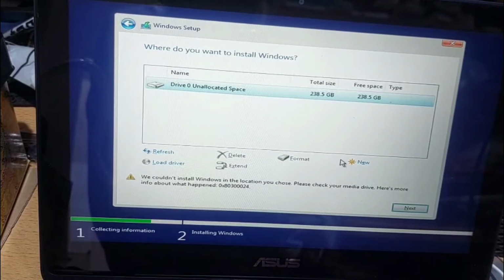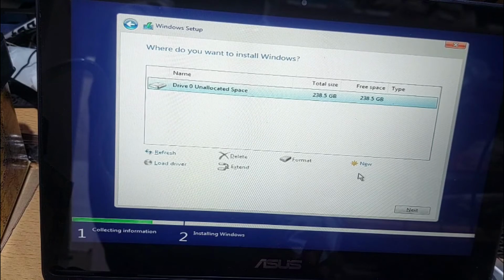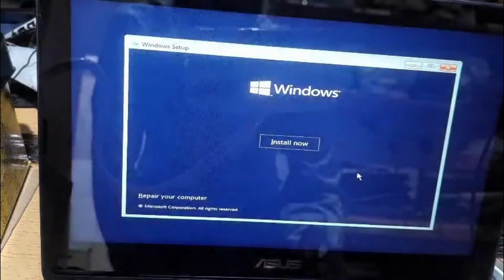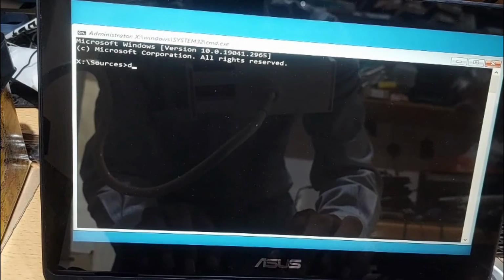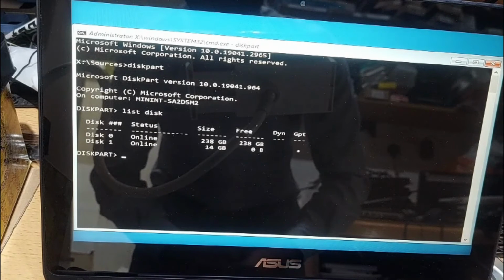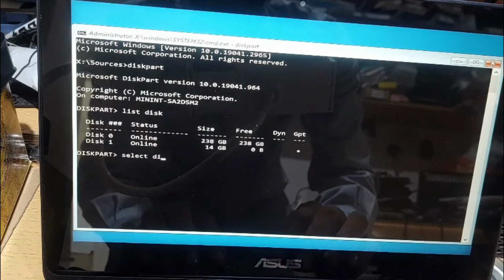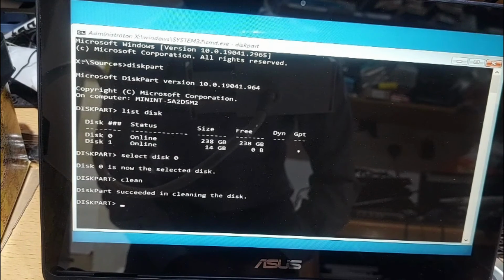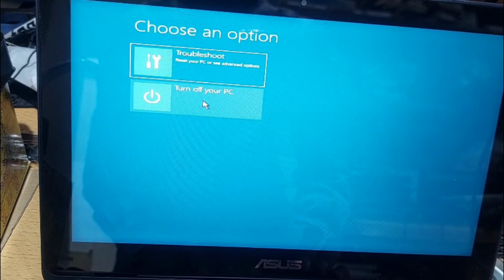Fix "We Couldn't Install Windows in This Location" Error ✅ (0x80300024) | Can't Create Partition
Getting the error "We couldn't install Windows in this location" or
"We couldn't create a new partition. Error: 0x80300024" during Windows installation?

This video walks you through quick and proven solutions to fix partition errors during Windows setup — works for Windows 10, 11, and older versions.

🛠️ What you’ll learn:
✅ How to delete and recreate partitions safely
✅ Fix errors using Diskpart commands
✅ Correct boot mode (UEFI/Legacy BIOS) setup
✅ Use USB or external hard drives properly

💻 Applies to: Laptops, PCs, SSDs, HDDs, dual boot issues

💬 Drop a comment if you're stuck at any step – I reply to help!